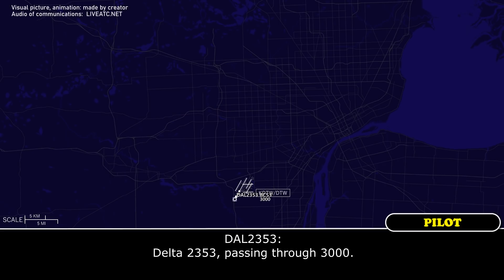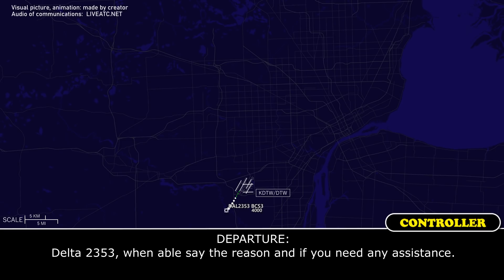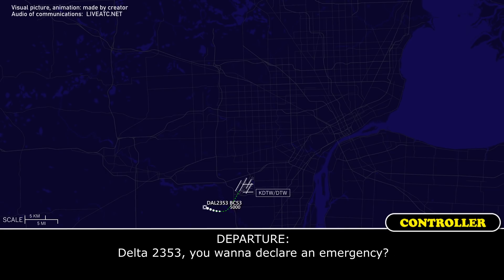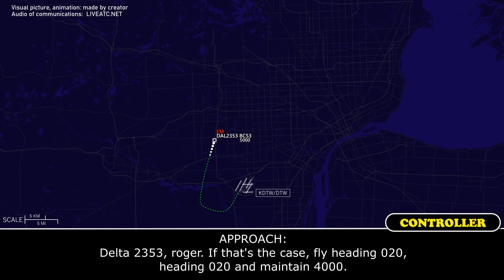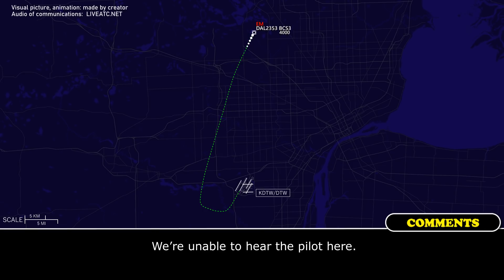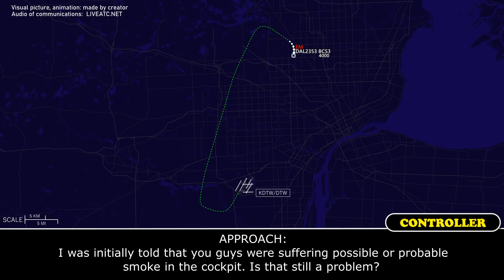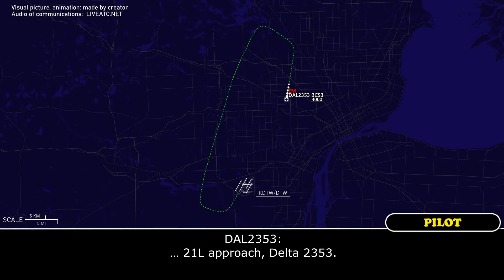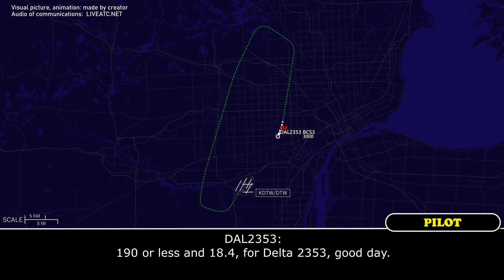Smoke in the cockpit after departure | Delta Airbus A220-300 | Detroit, ATC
THIS VIDEO IS A RECONSTRUCTION OF THE FOLLOWING SITUATION IN FLIGHT:

24-JAN-2022. A Delta Air Lines Airbus A220-300 (BCS3), registration N308DU, performing DAL2353 / DL2353 from Detroit Metro Wayne Co. Airport, MI (USA) to Dallas-Fort Worth International Airport, TX (USA) after departure requested to level-off at 5000 feet and return back to Detroit. Later the crew reported smoke in the cockpit and declared an emergency.

DAL2353: Delta 2353, passing through 3000.
DEPARTURE: Delta 2353, Detroit Departure, radar contact, climb via SID.
DEPARTURE: 2353, Detroit Departure, radar contact climb via the SID.
DAL2353: We need to return to Detroit. We need to level off at 5000. Requesting radar vectors back for landing.
DEPARTURE: Delta 2353, roger, maintain 5000, fly heading 290 and you’re cleared to Detroit Metro Airport via radar vectors.
DAL2353: Heading 290 and maintain 5000, Delta 2353.
DEPARTURE: Delta 2353, when able say the reason and if you need any assistance.
DAL2353: Please stand-by, we’re just dealing with that right now.
DEPARTURE: No problem.
DAL2353: Departure, Delta 2353 is with you at level 5000, heading 290.
DAL2353: We… I don’t know what happened, I think we got a relight on take-off. We’re smelling a little bit of smoke. Both engines are operating normally but we need to return to Detroit.
DEPARTURE: 2353, turn right heading 020. It’ll be runway 21L. Information C is current.
DAL2353: Alright, 020, we’ll expect 21L, for information C, Delta 2353.
DEPARTURE: Delta 2353, you wanna declare an emergency?
DAL2353: Negative… Yes, just go ahead and declare an emergency. We got both engines operating but let’s do it just… just in case.
DEPARTURE: Delta 2353, roger.
DEPARTURE: Delta 2353, contact Approach now 126.22.
DAL2353: 26.22, Delta 2353.
APPROACH: Delta 2353, Detroit.
COMMENTS: It seems that Delta 2353 contacted Approach. We’re unable to hear that call.
APPROACH: Delta 2353, Detroit approach, fly heading 040, descend and maintain 3000.
DAL2353: 2353, if you could put us on the extended down wind, we'd appreciate it.
APPROACH: Delta 2353, roger. If that's the case, fly heading 020, heading 020 and maintain 4000.
DAL2353: 020, 4000, Delta 2353.
APPROACH: Delta 2353, understand you’re declaring an emergency. When able we would need souls on board and fuel remaining in time, and any hazardous cargo.
APPROACH: Delta 2353, fly heading 030 and advise when able to take a base turn.
DAL2353: … we’ll take a base, Delta 2353.
APPROACH: Delta 2353, just to keep you close to Metro, turn right heading 140.
COMMENTS: We’re unable to hear the pilot here.
APPROACH: Delta 2353, I show you on a 20-mile base. Would you like the turn to join?
COMMENTS: It seems that Delta 2353 decided to turn inbound airport.
APPROACH: Delta 2353, turn right heading 200, intercept the RW 21L localizer.

HOW I DO VIDEOS:
1) I monitor media, airspace, looking for any non-standard, emergency and interesting situation.
2) I find communications of ATC unit for the period of time I need.
3) I take only phrases between air traffic controller and selected flight.
4) I find a flight path of selected aircraft.
5) I make an animation (early couple of videos don’t have animation) of flight path and aircraft, where the aircraft goes on his route.
6) When I edit video I put phrases of communications to specific points in video (in tandem with animation).
7) Together with my comments (voice and text) I edit and make a reconstruction of emergency, non-standard and interesting situation in flight.